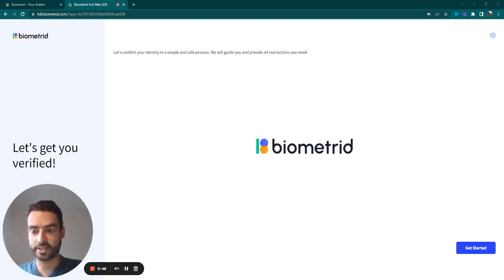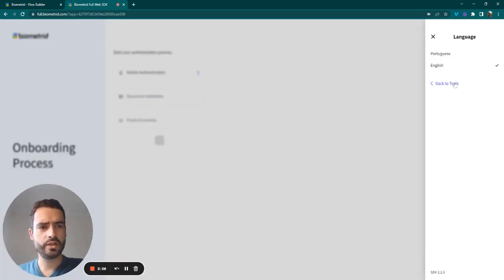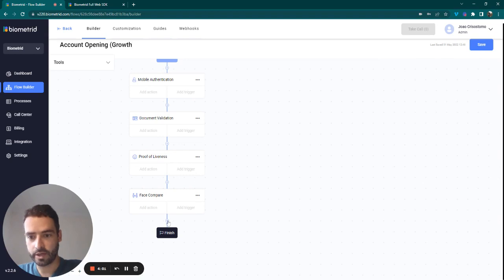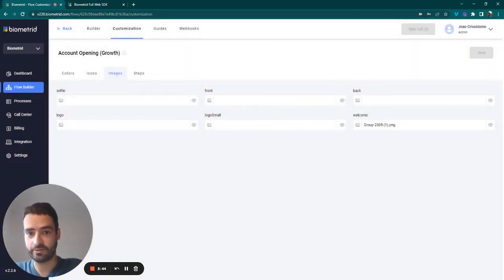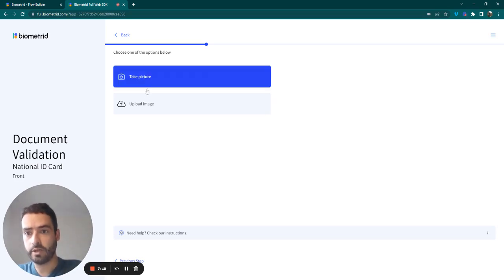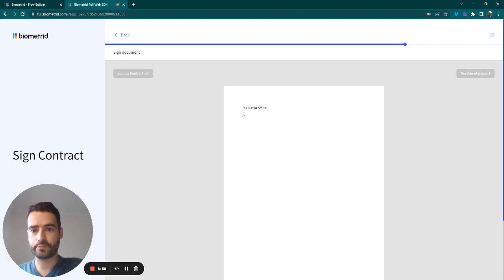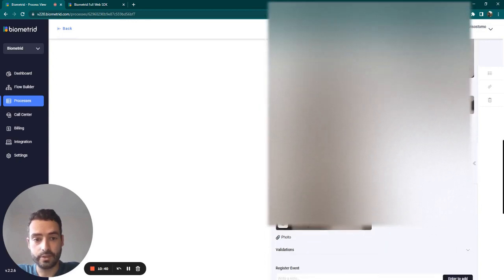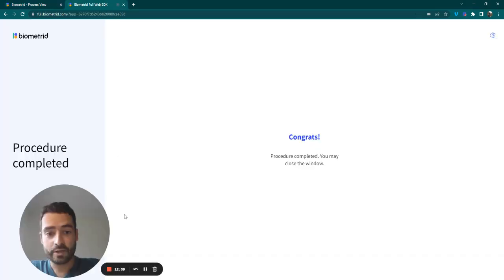0. Biometrid Demo - eKYC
Joao explains to you how to create an online customer registration journey, and how it looks on the user's side.